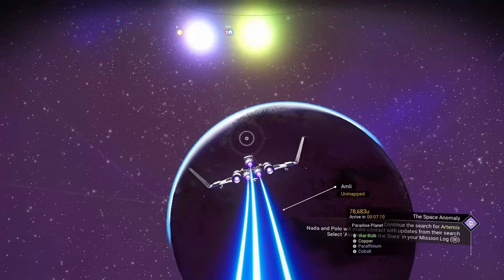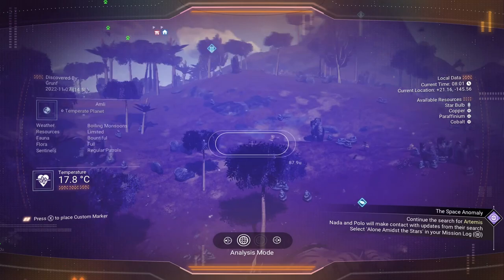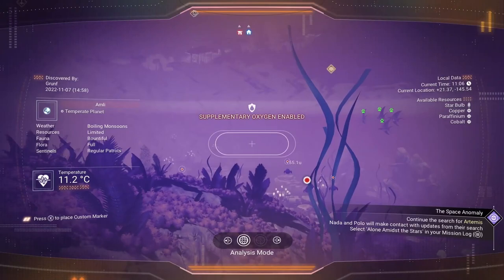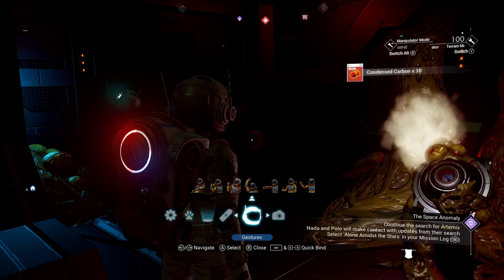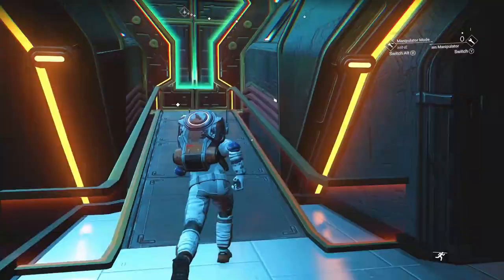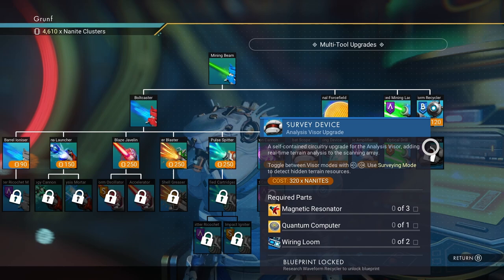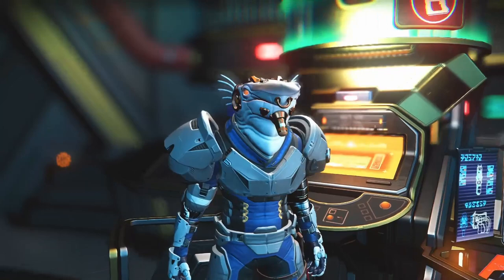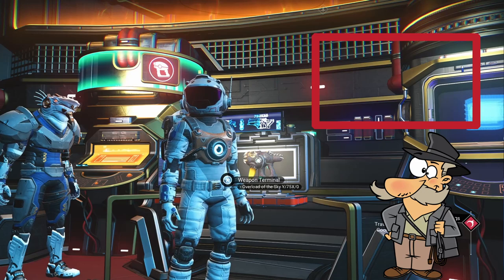How to get lots of nanites in No Man's Sky early game in 2022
Simple and effective technique how to make get lots of nanites in No Man's Sky early in the game that will help fund your upgrades.

 no mans sky 4.0